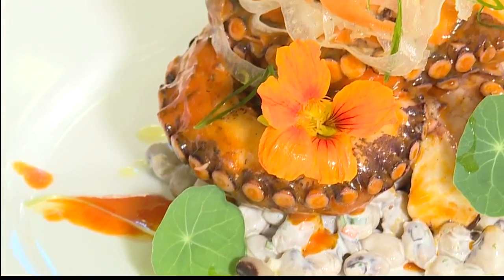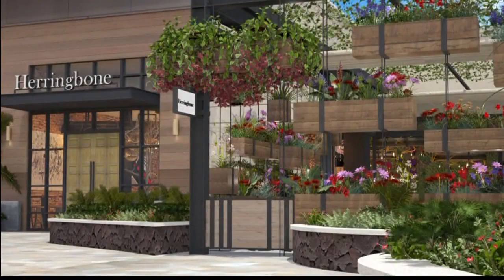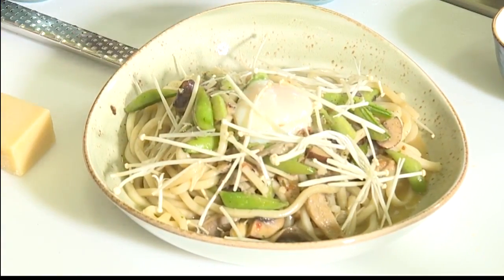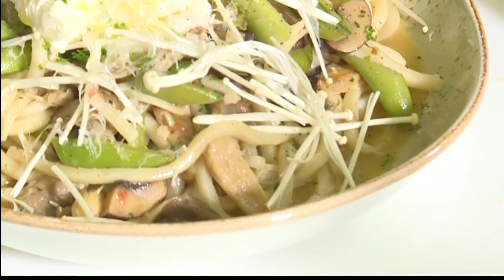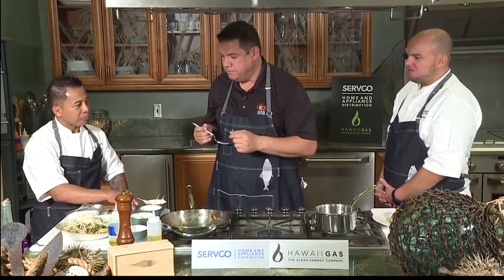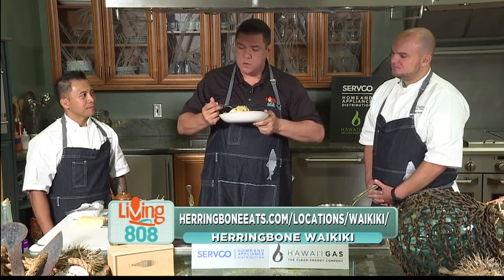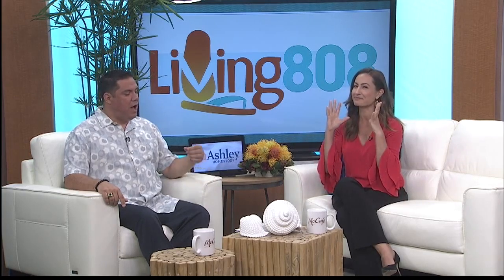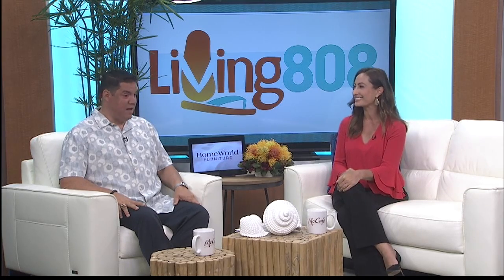Hawaii’s Kitchen: Herringbone Waikiki (3)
Hawaii’s Kitchen: Herringbone Waikiki